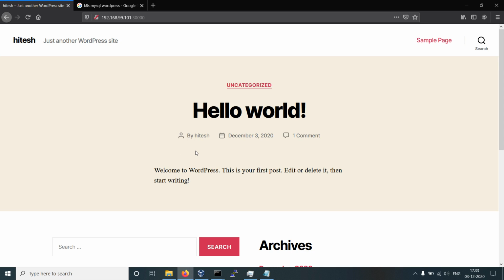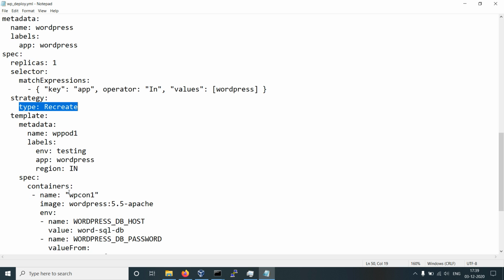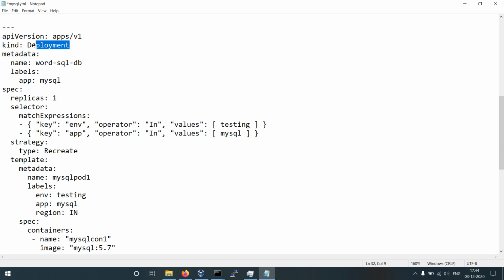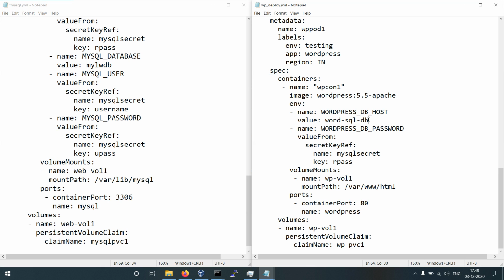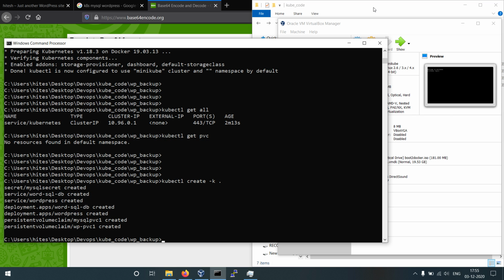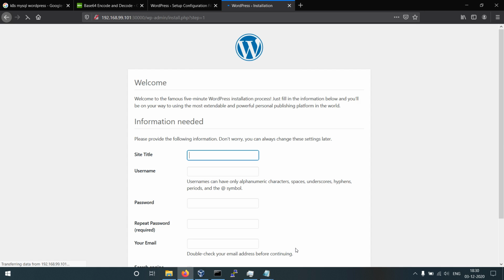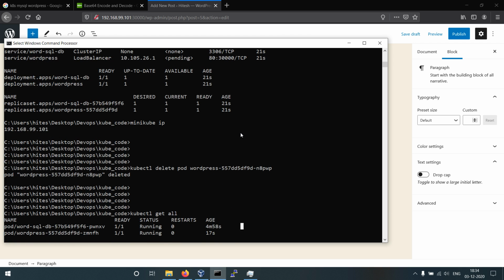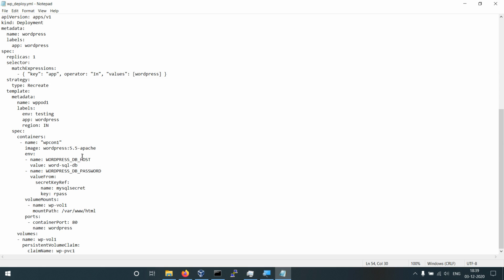Integrate WordPress MySQL server with PVC on kubernetes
Deployed WordPress and MySQL server on K8s with secure setup with explanation